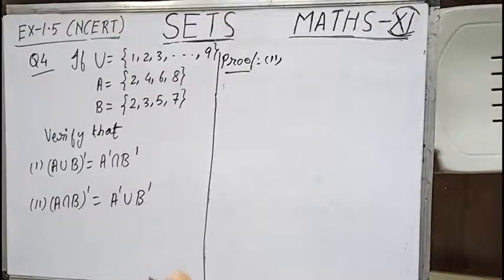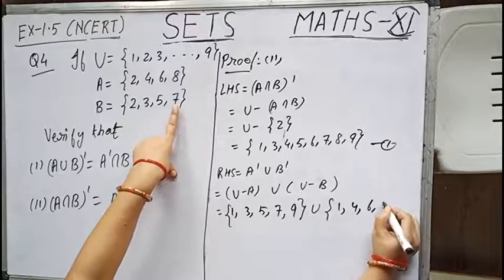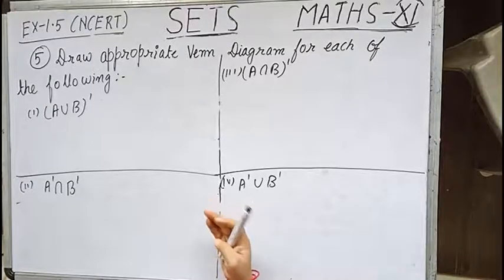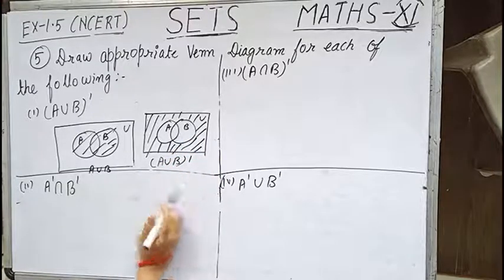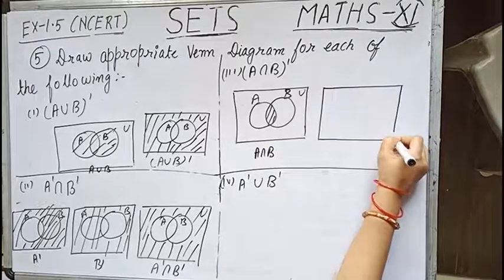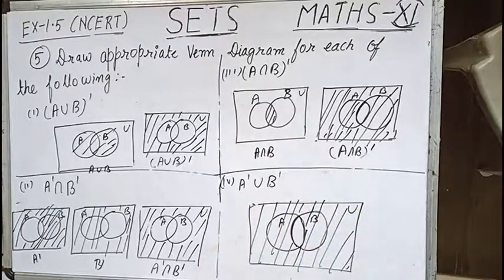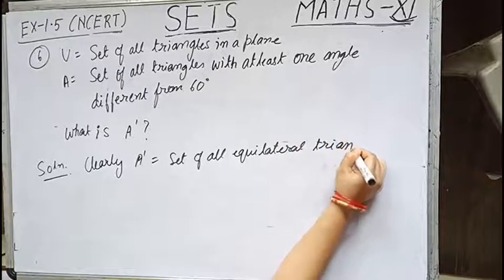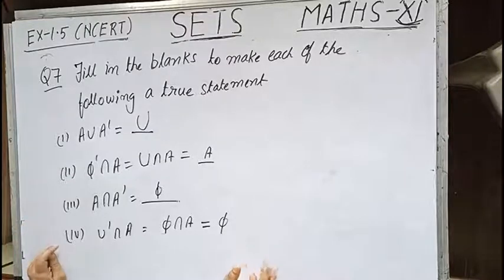Class-11 ch-1 Part-18